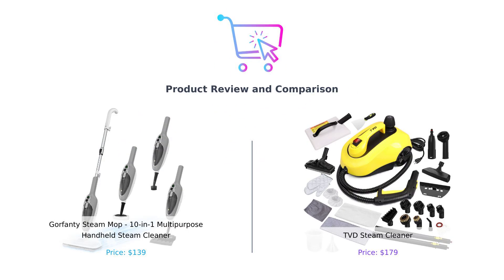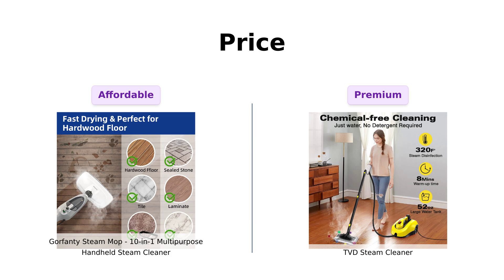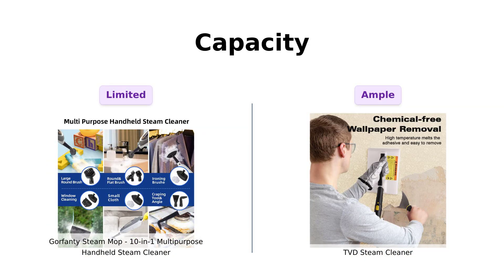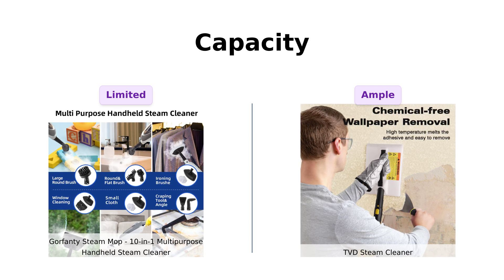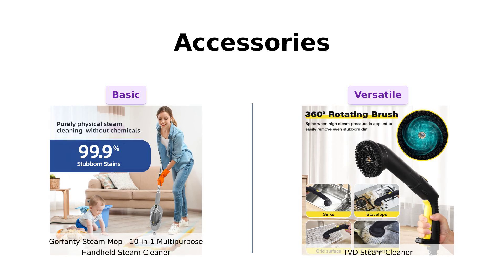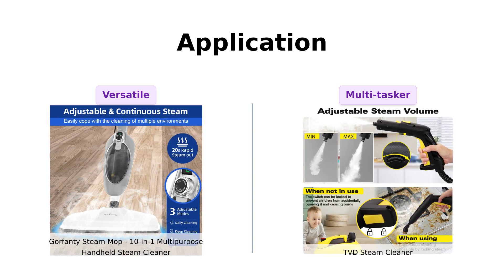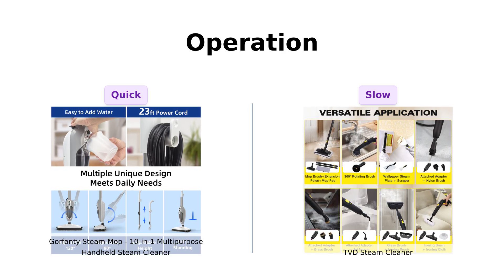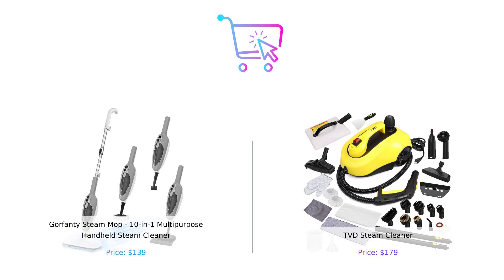Steam Mop vs TVD Steam Cleaner: Ultimate Comparison 🧼💨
In this video, we will compare the Steam Mop and TVD Steam Cleaner to help you choose the best one for your cleaning needs! Check out the first product, the Steam Mop - 10-in-1 MultiPurpose Handheld Steam Cleaner Detachable Floor Steamer for Hardwood/Tile/Laminate Floors Carpet with 11 Accessories for Whole Home Use

And the second product, the TVD Steam Cleaner, Heavy Duty Canister Steamer with 28 Accessories, Steam Mop with 5M Extra-Long Power Cord for Home Floor Cleaning, Grout, Wallpaper Removal, Upholstery, Car Detailing

Which one will come out on top? Let's find out! 🥽💻🧹